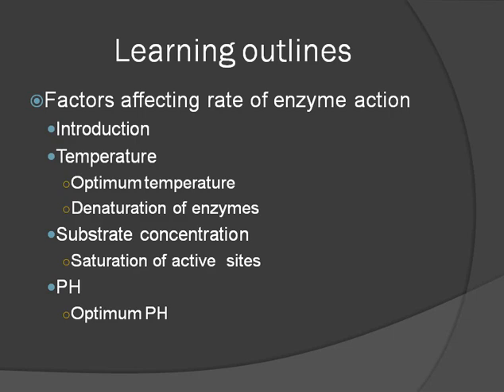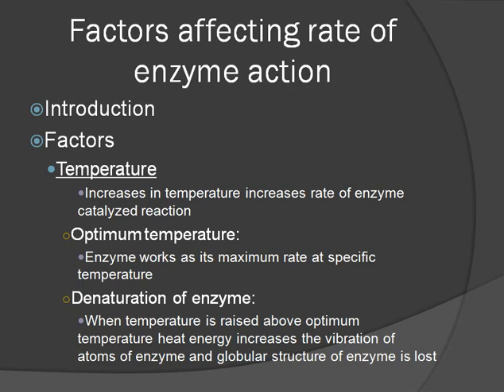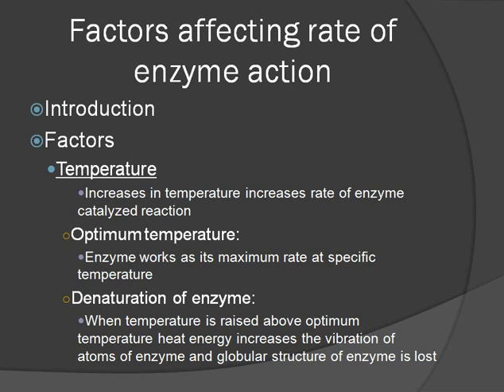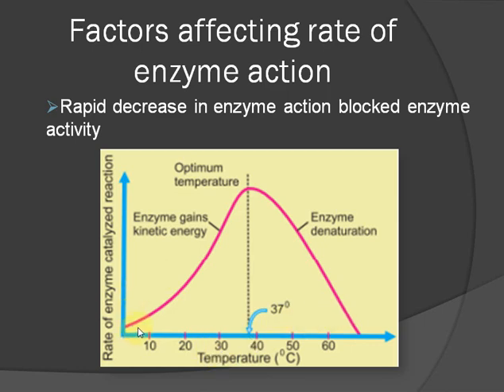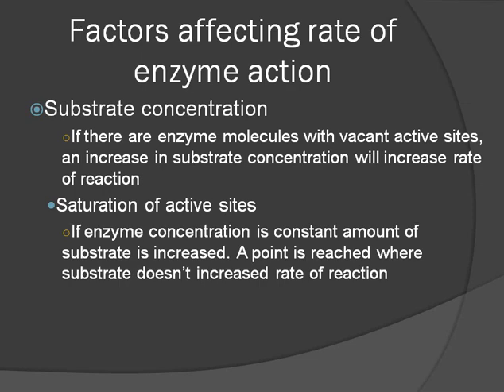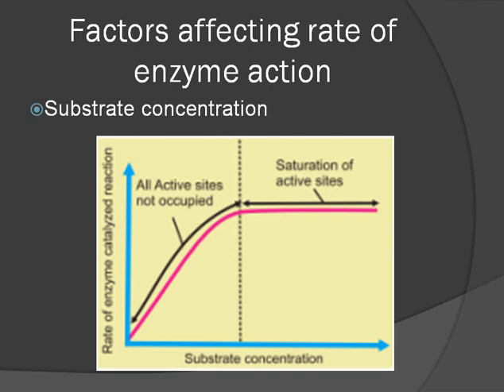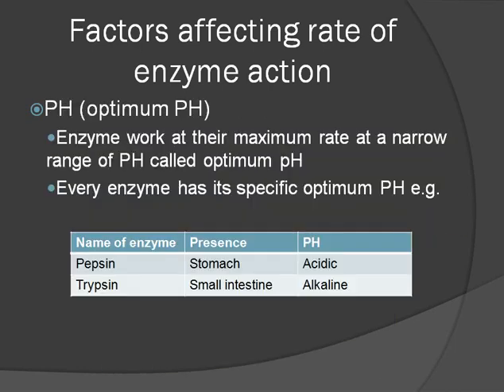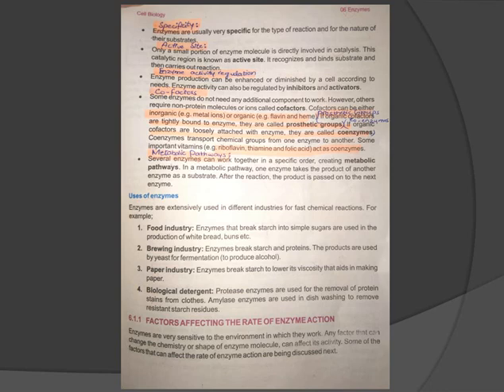video 15 | grade 8,9 | Biological Science | Ch#6, factors affecting enzyme action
10th April, 2020 | page # 109-111 |